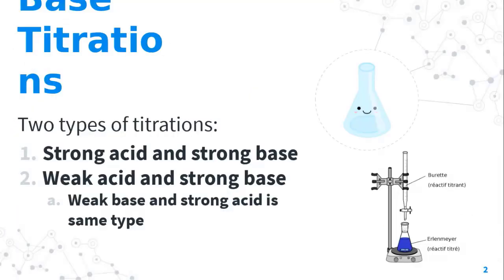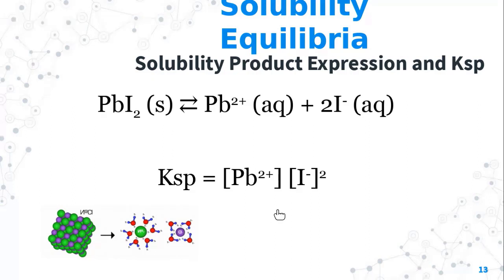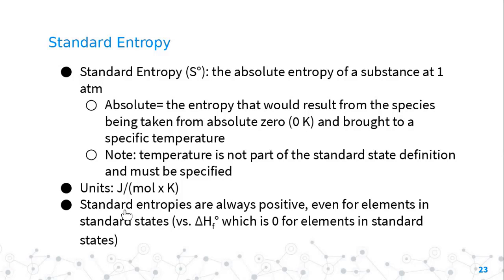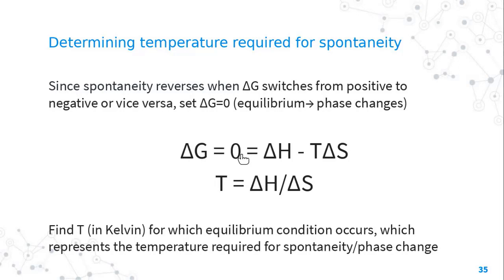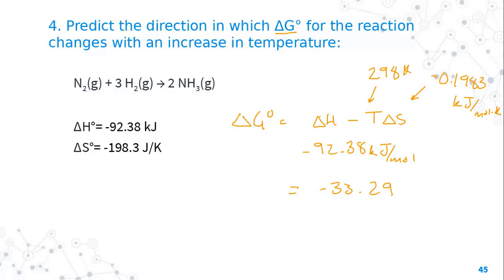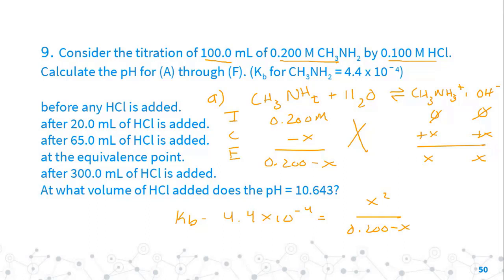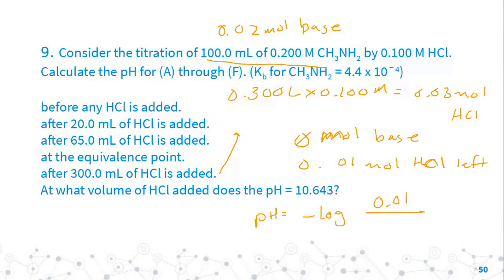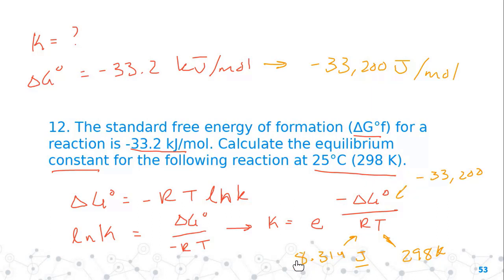CHEM 1312 Exam 4 Review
UT Dallas Student Success Center General Chemistry 2 Exam 4 Review
Recorded 04/21/2021